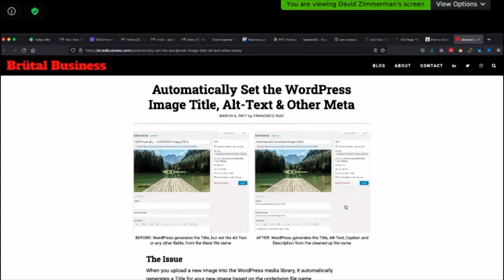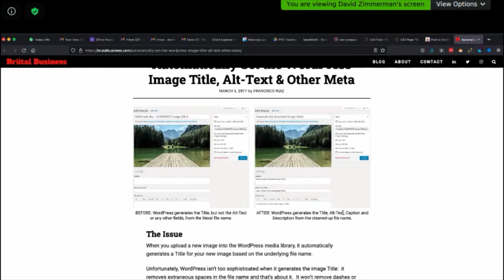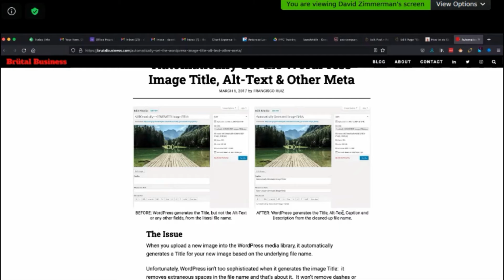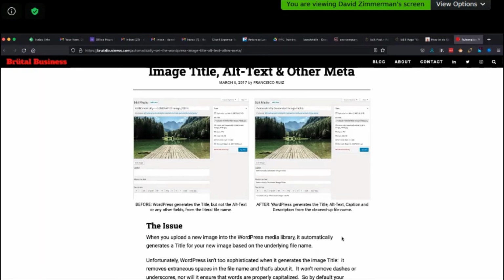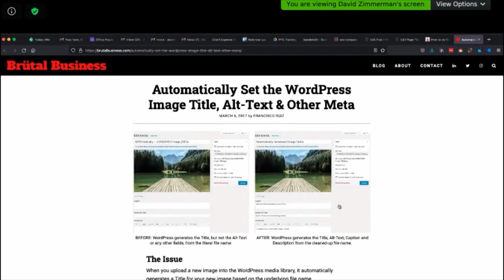What Do You Need to Know about Optimizing Images?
SEO is all about optimization, but is it the same for images?